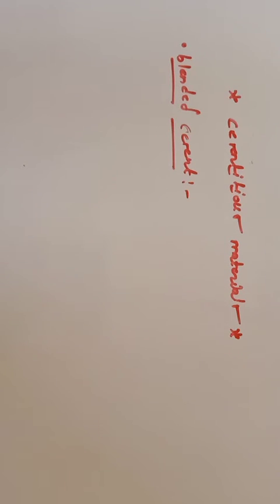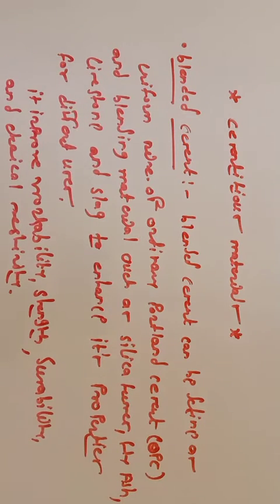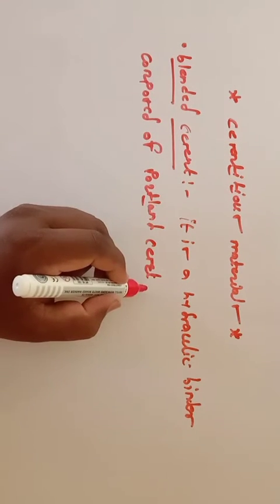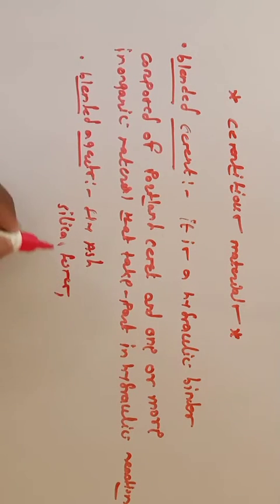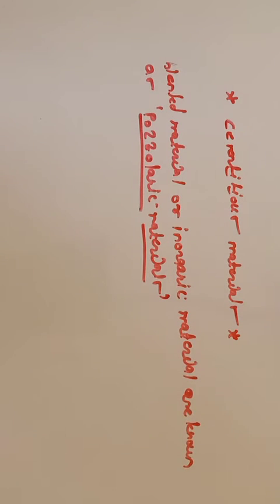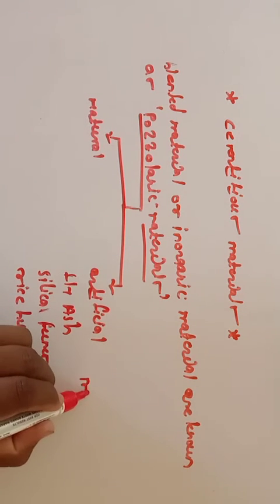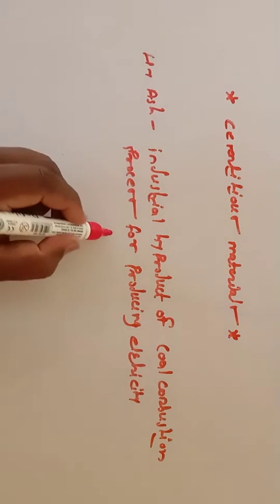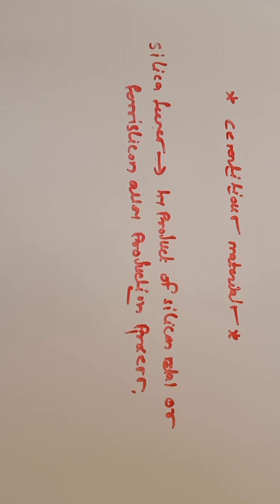cement lecture 1